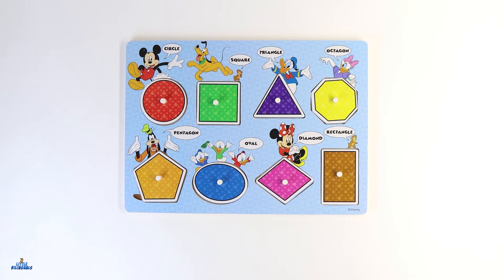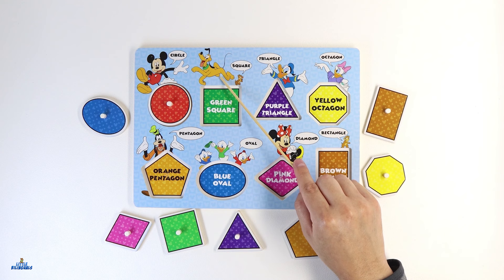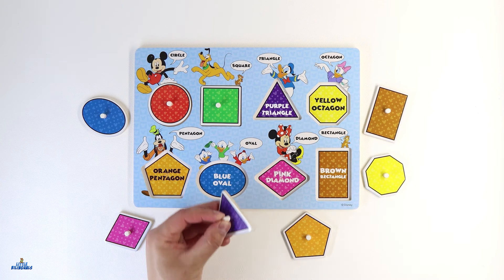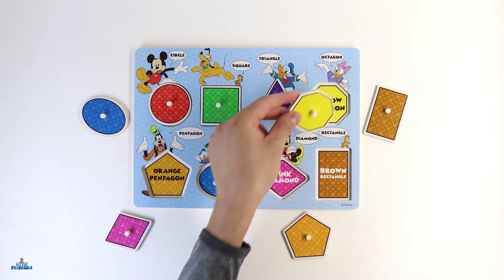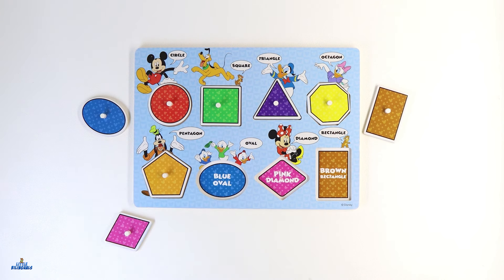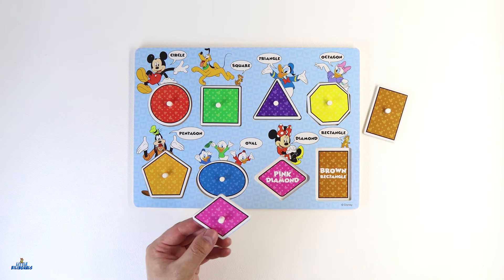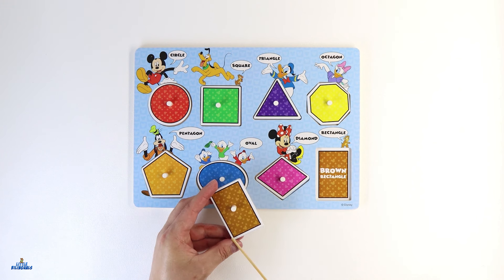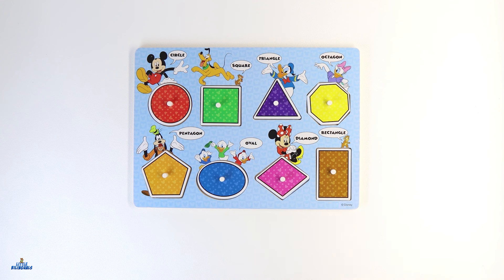Best Learn Shapes and Colors with Mickey Mouse and Friends | Preschool Toddler Learning Videos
Learn shapes and colors with this interactive lesson with Mickey mouse and friends.

We create fun and educational videos for toddlers using a variety of learning materials and activities. Teach your little ones concepts like language, numeracy, and literacy skills as we explore the alphabet, numbers, colors, shapes, counting, and so much more.

Rainbow Balls and Cups - Learn Colors, Numbers, and Spanish Words for Toddlers and Babies!

Songs for Littles - Toddler Learning Videos
Learn Numbers
Learn Colors
Learn colors in english
Learn numbers in english
Learn the Alphabet
ABC
ABCs
Titounis Kids
Letter Sounds
ABC Songs
Alphabet song
Preschool learning video
Learn with Ms Rachel
ABC Kid TV
Cocomelon
Surprise toys for kids
Speech for toddlers
Five Little Ducks went out one day
The wheels on the Bus go round and round
ABC Song
The Phonics Song
Genevieve's Playhouse - Learning Videos for Kids

CoComelon Songs For Kids + More Nursery Rhymes & Kids Songs - CoComelon

ALPHABET SONG Nursery Rhyme - Learn the Alphabet Phonics Song for Babies and Children

Numberblocks Songs | Let's All Draw Numbers | CBeebies

Letters Do Things | NEW VIDEO | Mother Goose Club Kid Songs and Phonics Songs

ABC Song - Learn ABC Alphabet for Children - Nursery Rhymes & Kids Songs
ABC Song | Numbers Song | Colors Song | Shapes Song
Best Learning Video for Toddlers Learn Colors
Learn Fruits Names Colors with Baby Fun Play Riding Scooter Toy 3D Kids Toddler Learning Educational

Learn Colors & Fruits Names for Children with Little Baby Fun Play Cutting Fruits Toy Train 3D Kids

Teach Kids Spanish and English words

Super Crazy Kids
CBeebies
Cocomelon - Nursery Rhymes
Dave and Ava
teach colors
learn numbers
toy surprises
teach kids
learn words
preschool